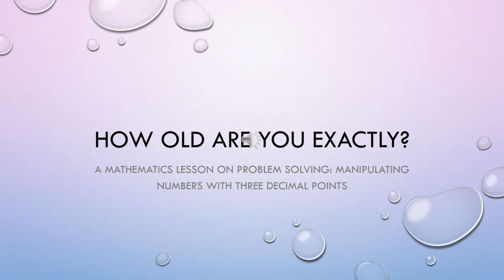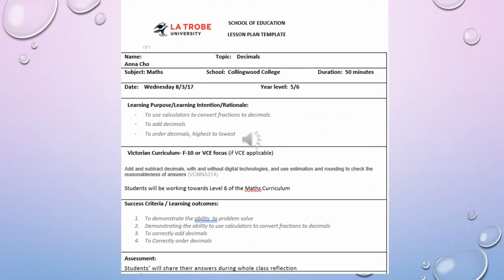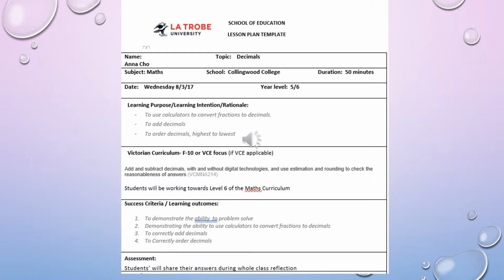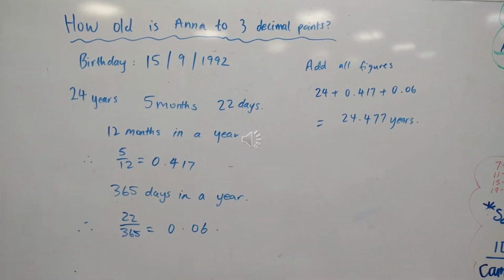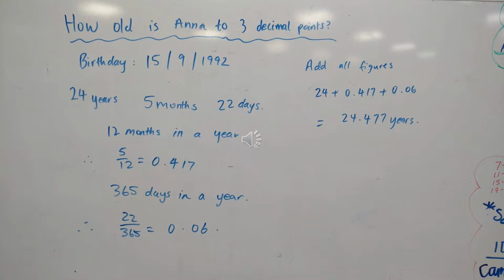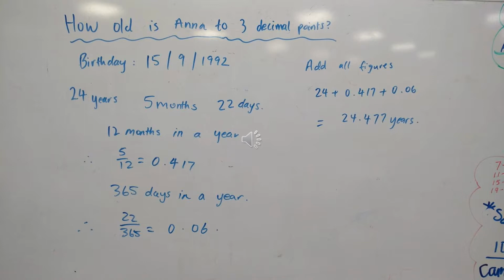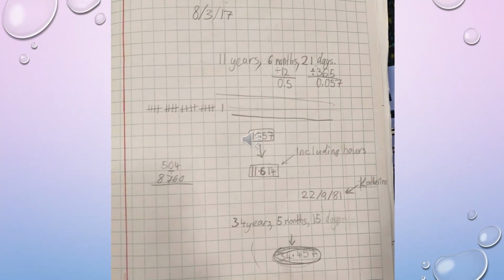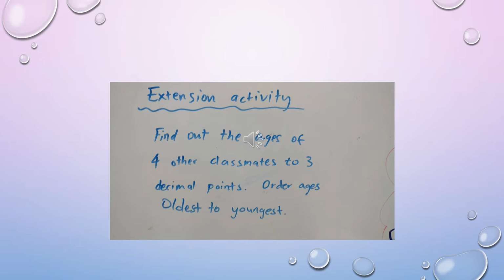How old are you exactly